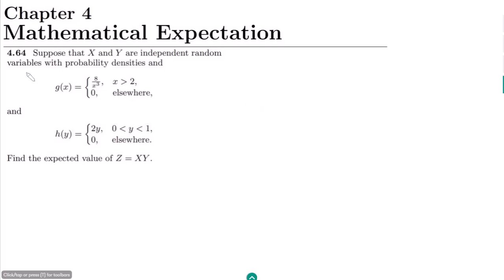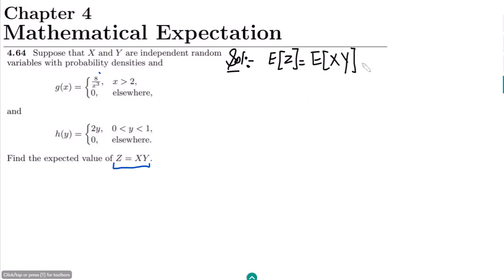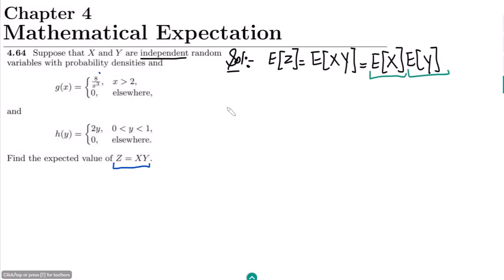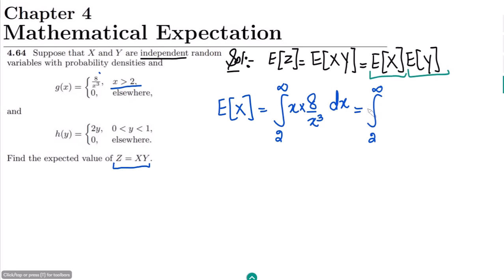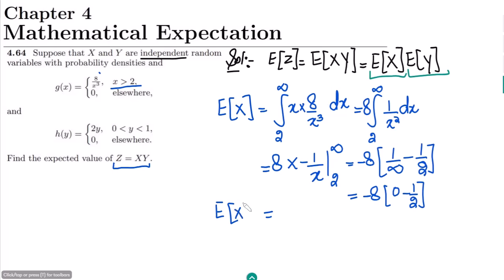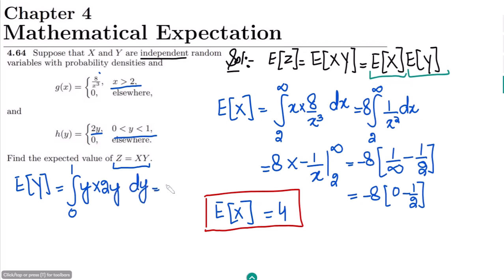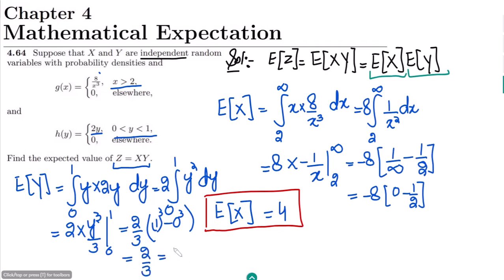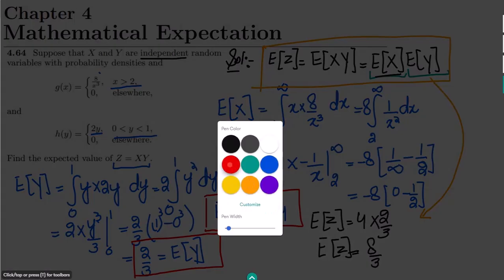4.64: Product of means of a Random Variable|Exercise Solution of Probability & Statistics by Walpole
This is the exercise problems solution of the 9th edition of "Probability and Statistics for Engineers and Scientists by Walpole". In this video, I solve exercise problem 4.64 to find the product of the means of a transformed random variable composed of independent random variables by using the probability density function for discrete probability functions.

4.64 Suppose that X and Y are independent random
variables with probability densities and
g(x) = 8/x3 , x greater than 2,
0, elsewhere,
and
h(y) = 2y, 0 y 1,
0, elsewhere.
Find the expected value of Z = XY .

Happy Learning :-)